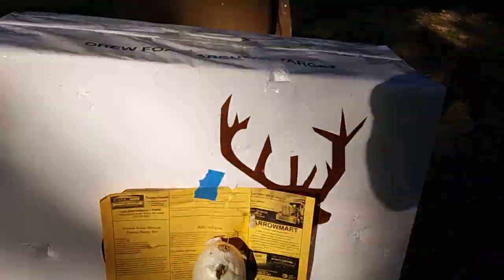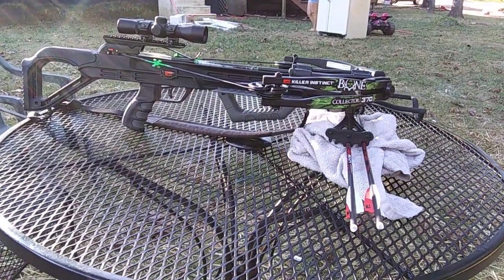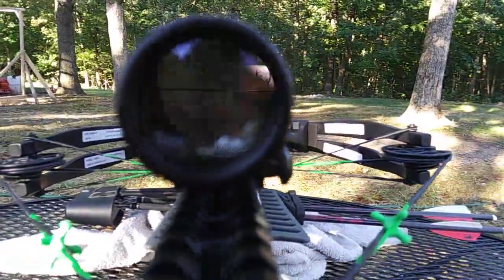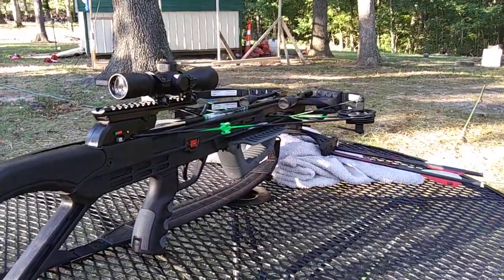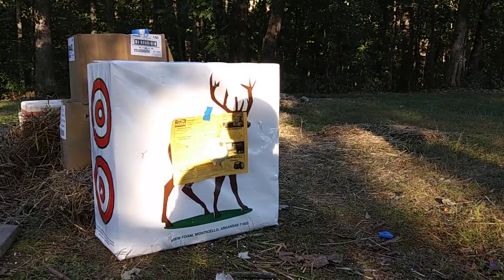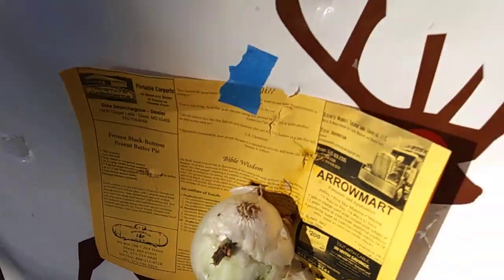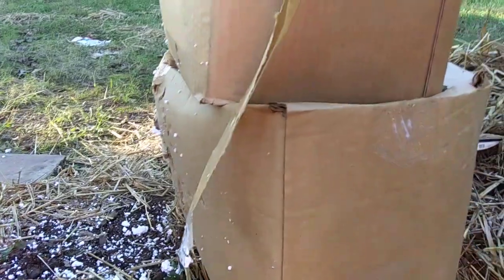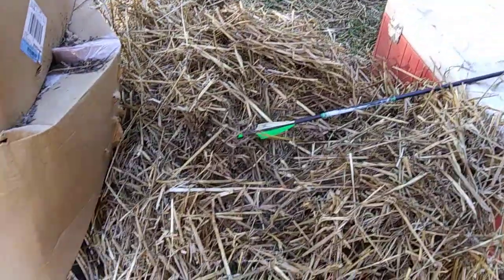Killer Instinct 370 BC Accuracy & Review ! ( Bone Collector )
I paid $249 for this compound crossbow, made by Killer Instinct! All the features included in this bow are often features found. In $1000 bows.
Bone Collector